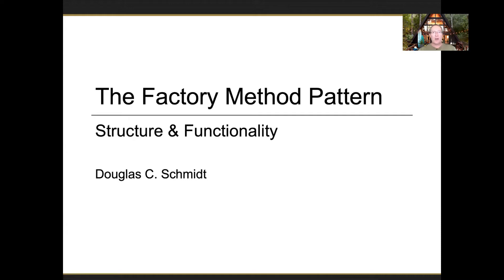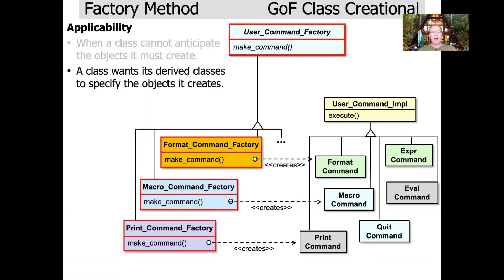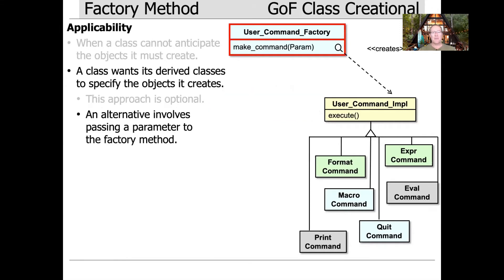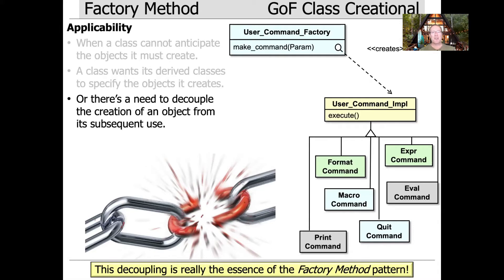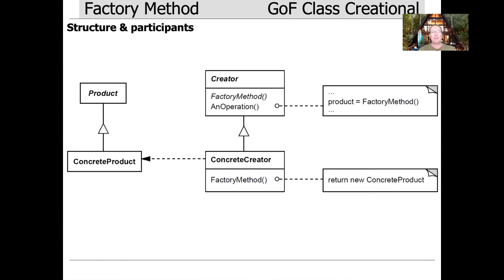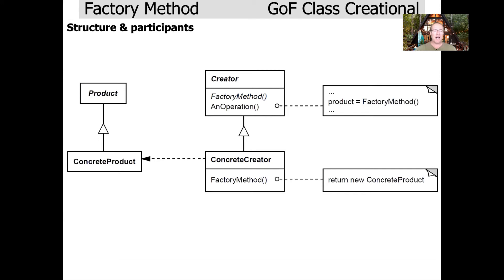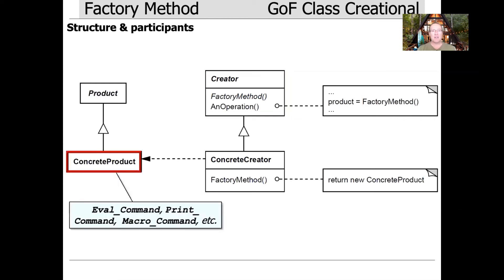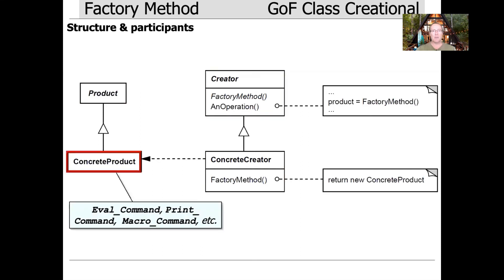The Factory Method Pattern (Part 2)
This video describes the intent, applicability, structure, and participants in the Factory Method pattern.